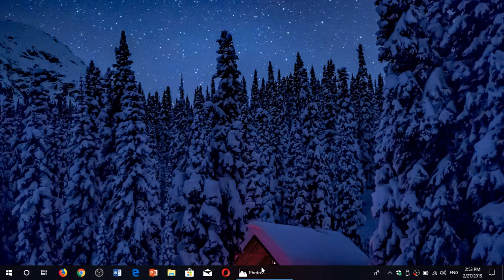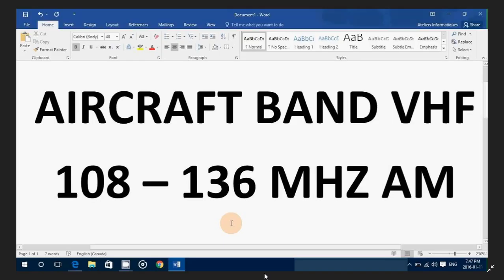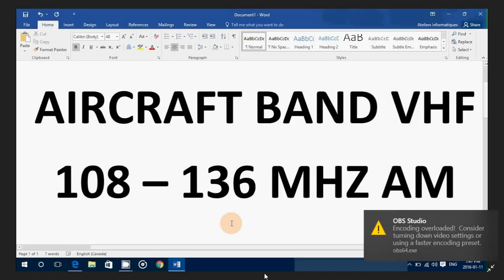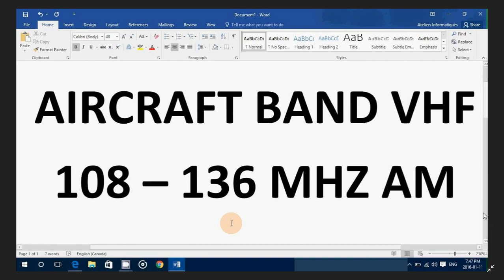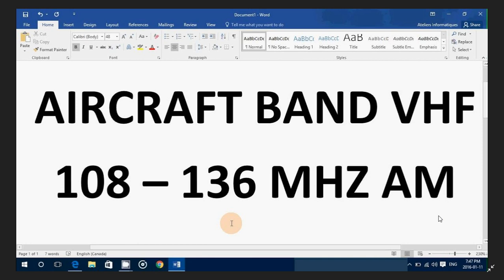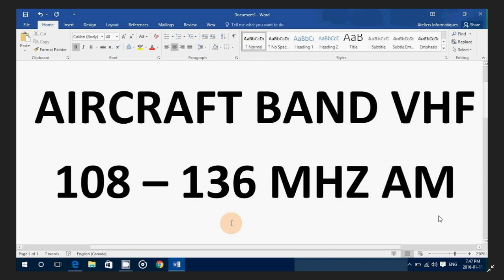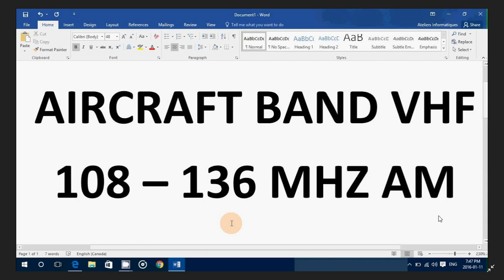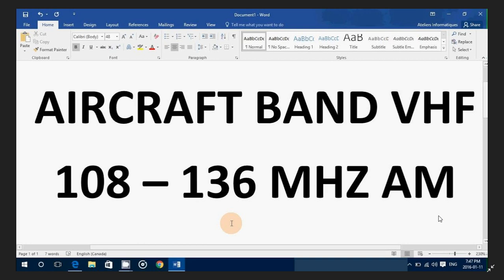VHF UHF tip #15 Listen in to Aeronautical communications in the air band 108 to 136 MHz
The Airband is part of every scanner radio, even some Shortwave sets have it